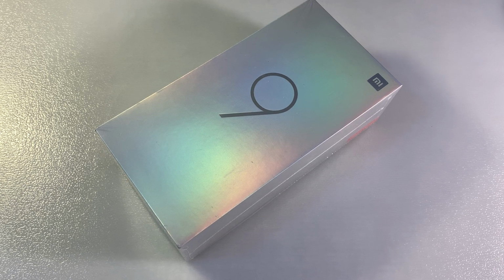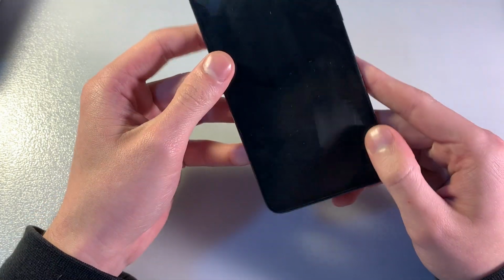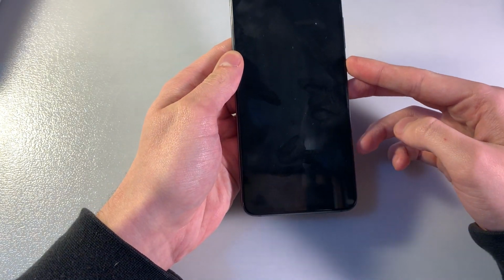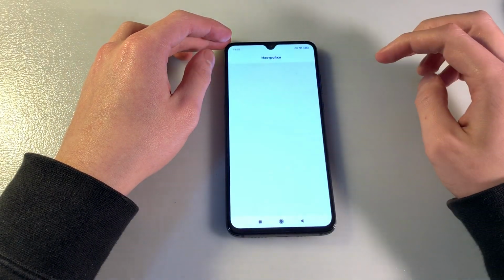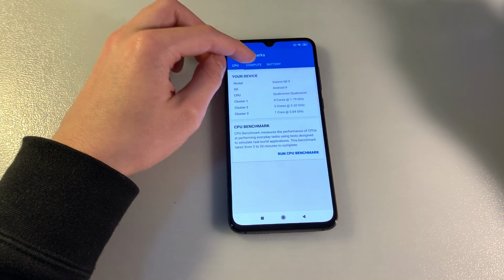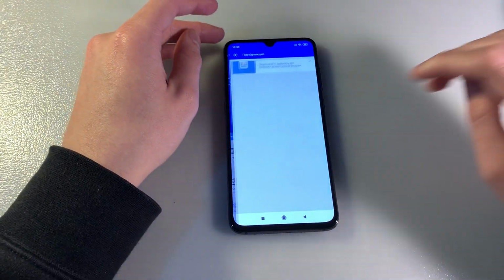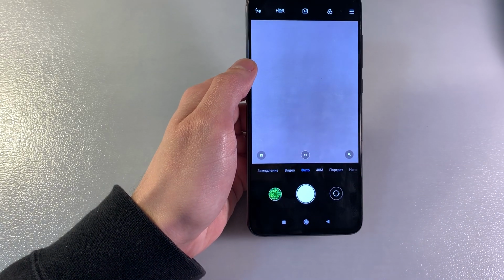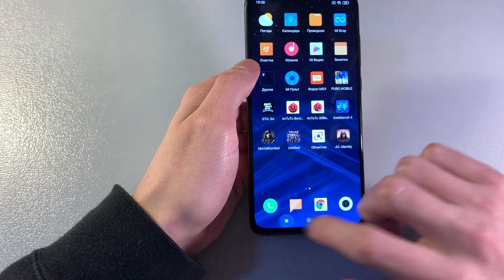Review Xiaomi Mi 9